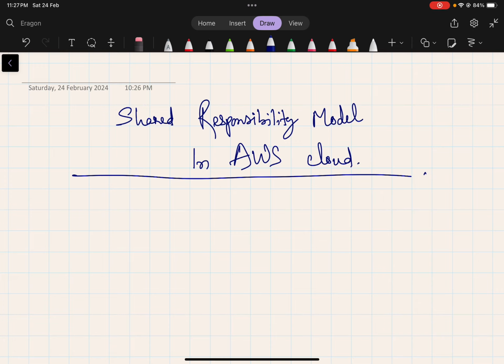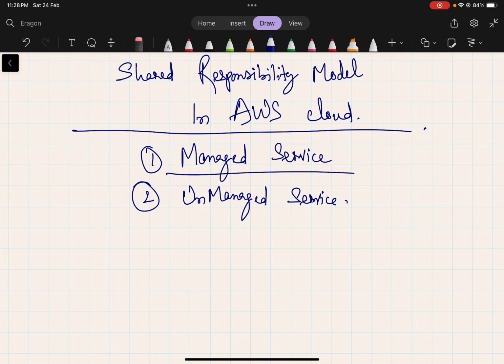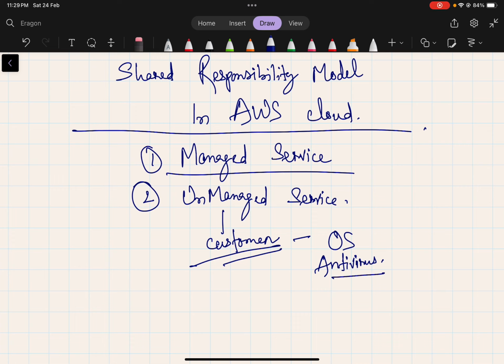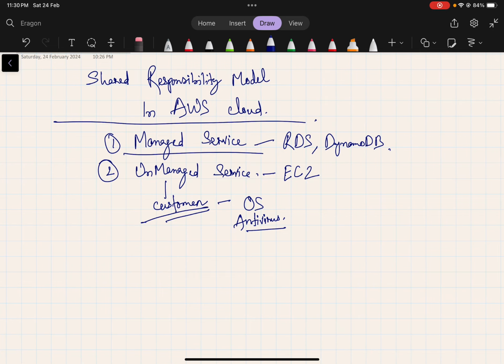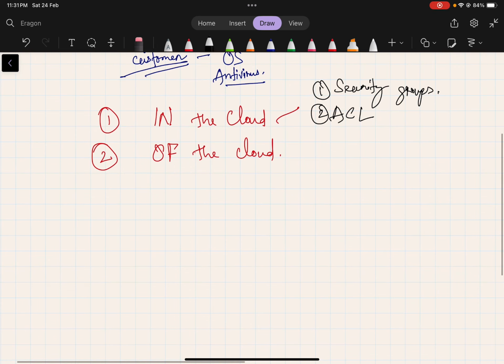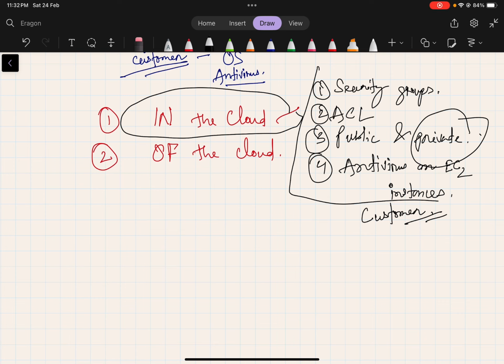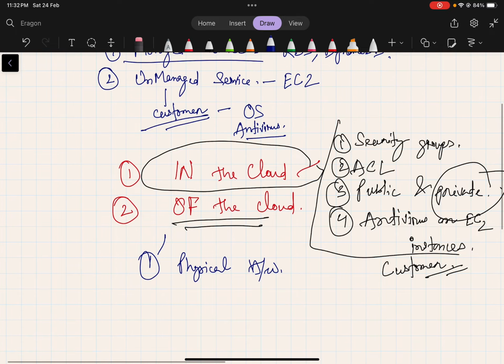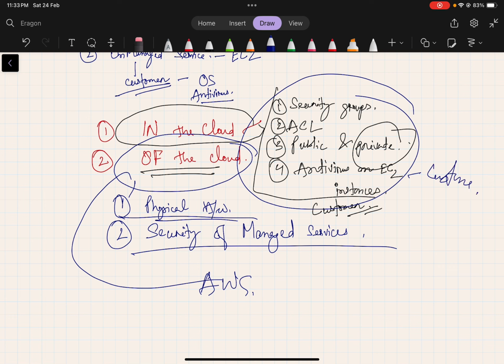Shared Responsibility Model in AWS